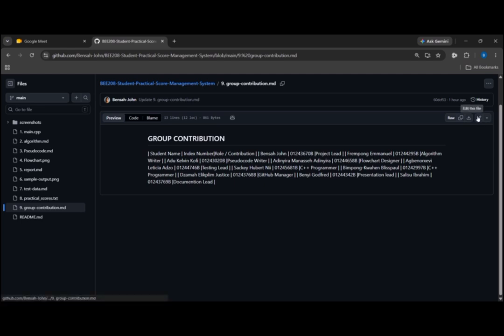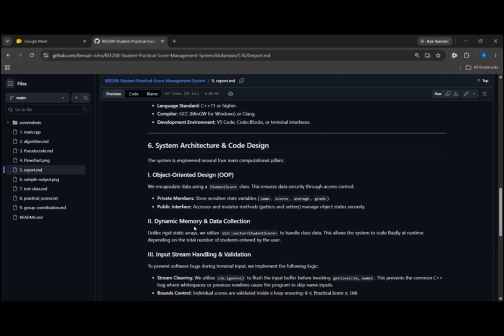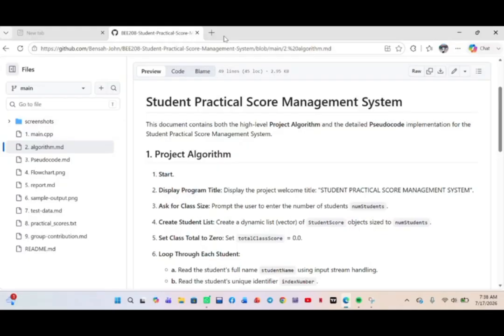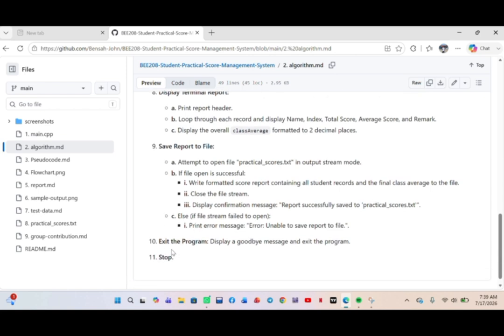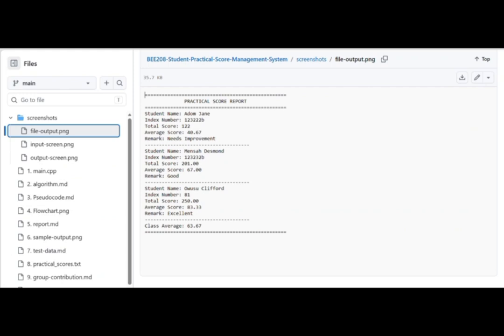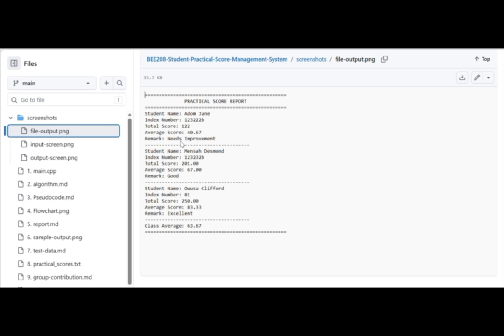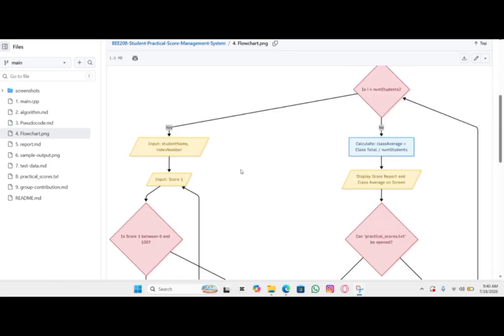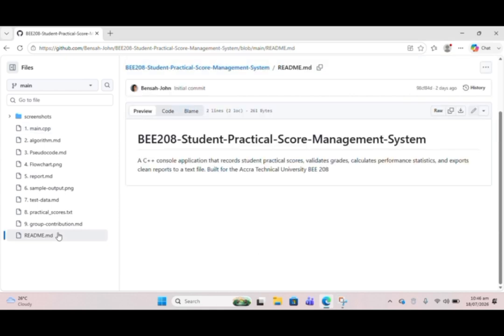C++ Student Management System | Group 1.5 Presentation | Accra Technical University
Welcome to our C++ Group 1.5 Presentation, where we demonstrate our Student Management System developed using C++.

In this project, we showcase:
Student record management
Object-Oriented Programming (OOP) concepts
File handling
User-friendly menu-driven interface
Team collaboration and software development process

Chapters:
0:00 Project documentation
2:03 Algorithm
2:53 Source code
3:35 Testing
4:44 Flowchart
5:35 GitHub repository

Group Contributions
Bensah John – Project Lead
Frempong Emmanuel – Algorithm Writer
Adinyira Manasseh Adinyira – Flowchart Designer
Agbenorxevi Leticia Adzo – Testing Lead
Hubert Nii Sackey – C++ Programmer
Bimpong-Kwahen Blisspaul – C++ Programmer
Dzamah Elikplim Justice – GitHub Manager
Benyi Godfred – Presentation Lead
Salisu Ibrahim – Documentation Lead
Special thanks to our lecturers and classmates for their guidance and support throughout this project.